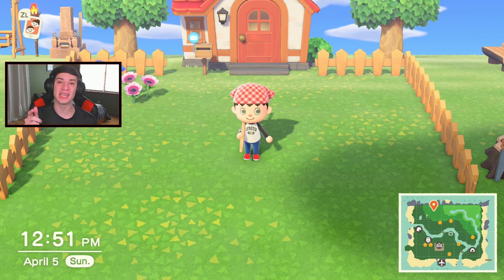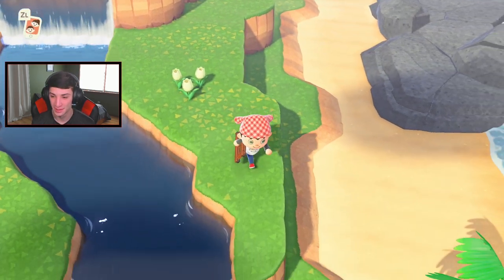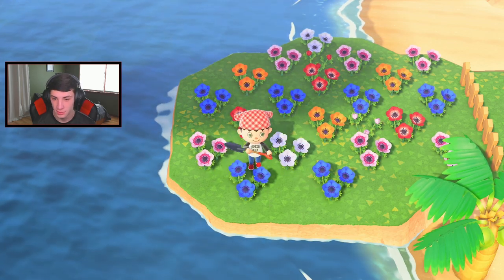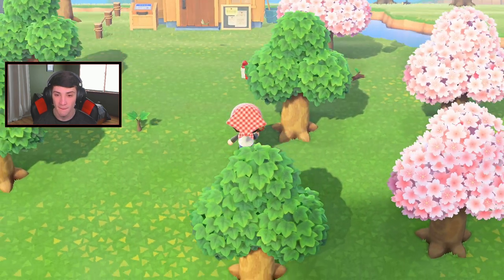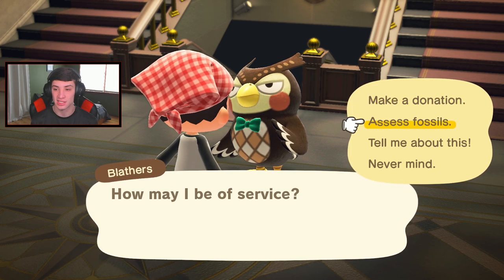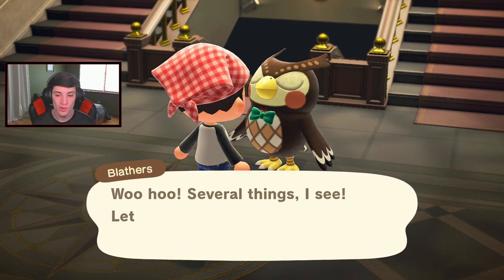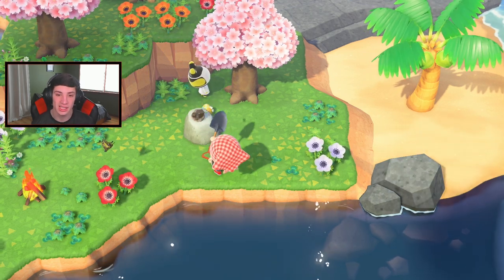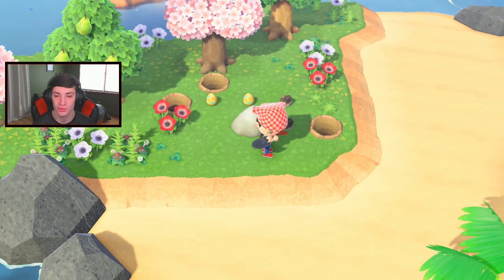Big Fish Sale and We Get Camofrog! - Animal Crossing New Horizons - Gameplay Walkthrough Part 10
In This Video We:
- Use Nook Miles Tickets to travel to islands!
- Pay Off Our House and Buy a new plot of land.
- Start Building the Able's Sister Shop.

GAME INFO
Name: Animal Crossing: New Horizons
Developer: Nintendo
Publisher: Nintendo
Platforms: Nintendo Switch
Release Date: March 20, 2020